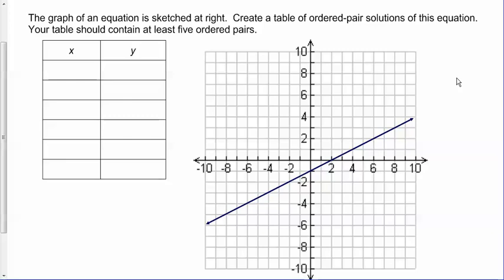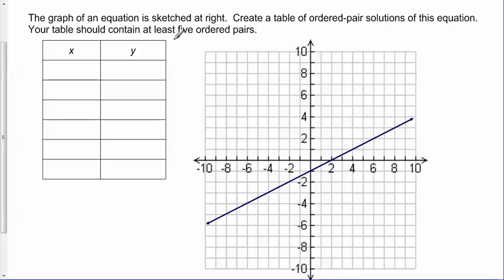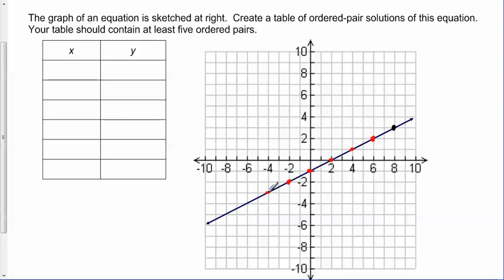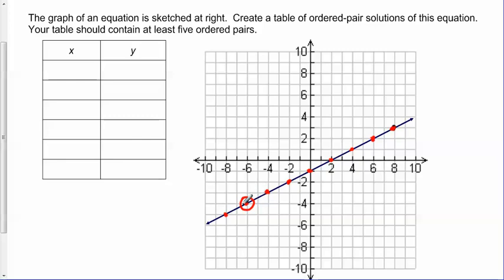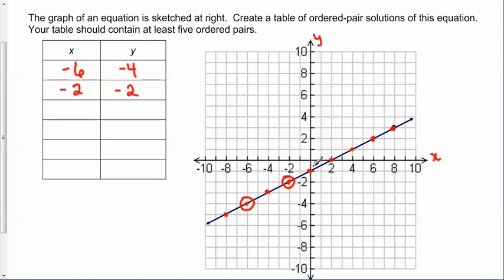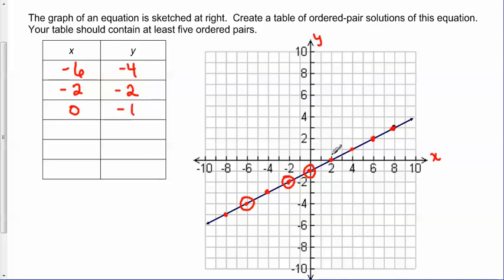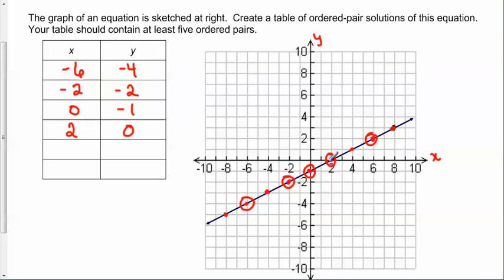Create a table of ordered pair solutions given the graph of a line